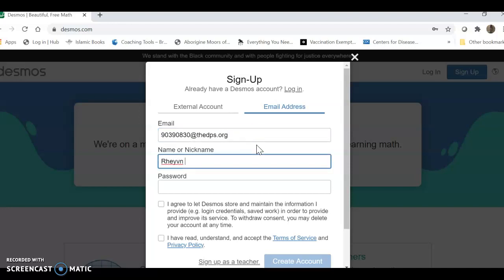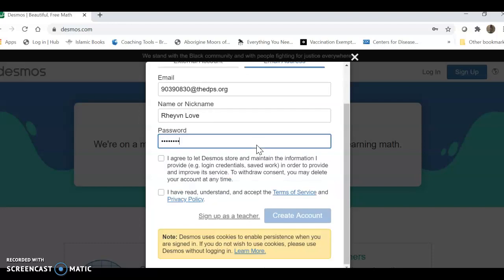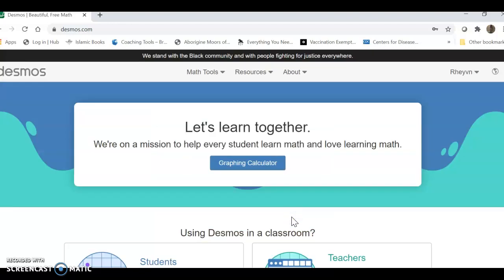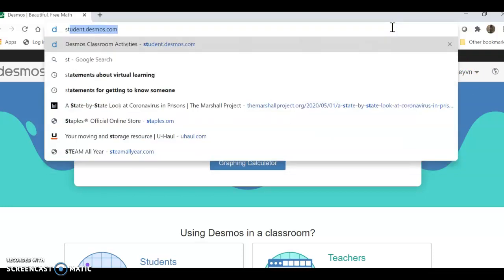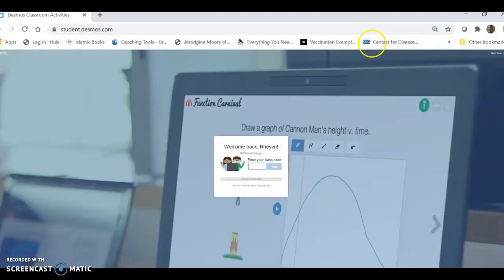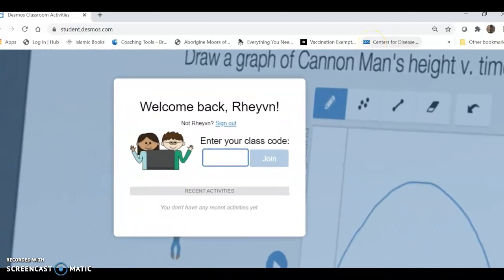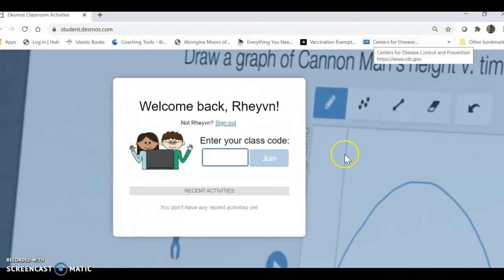Creating a student account on Desmos